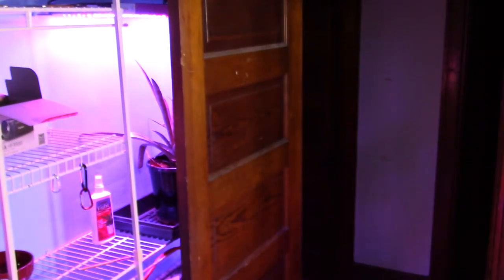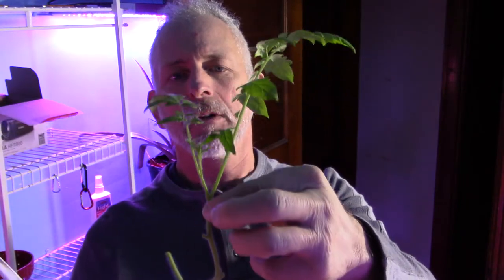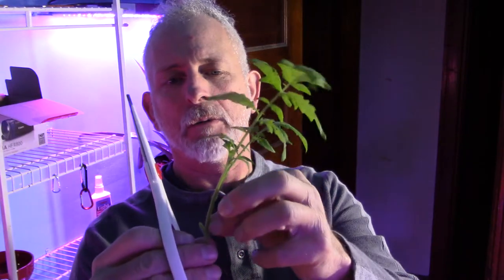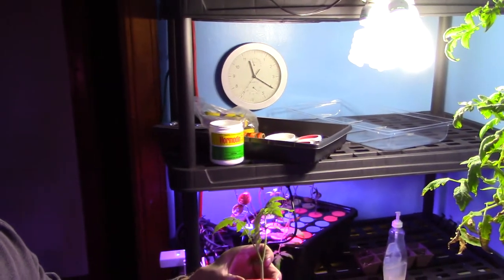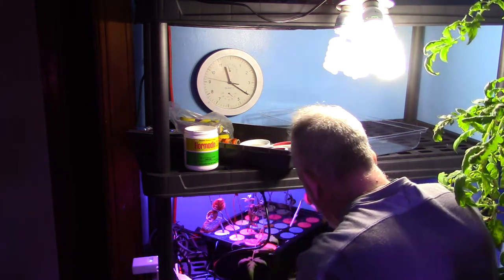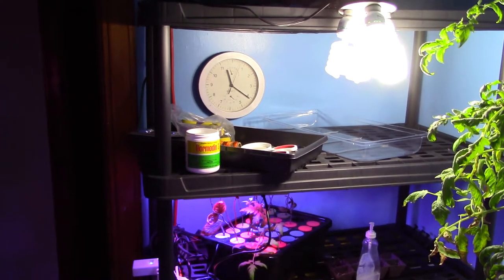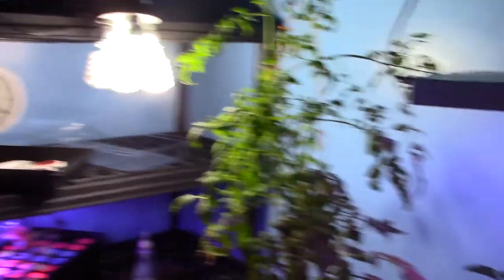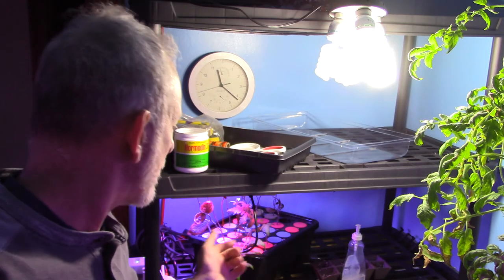Cloning Tomatoes the Easy Way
Cloning Tomatoes the Easy Way. I didn't have a fan in the room so the tomato could self pollinate. Now I'm using the two tomato plants to clone more tomato plants. I have 3 more grow lights on the way so I can get the plants to grow a little faster. I do have a pepper plant that is flowering and I have a fan blowing on that so it can self pollinate and get some veggies.